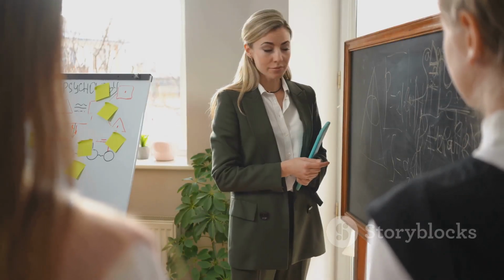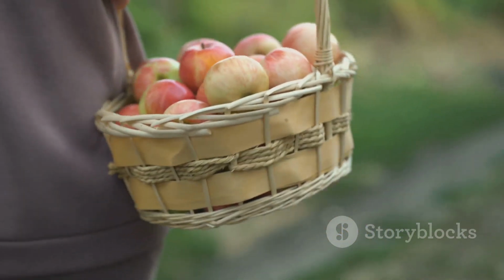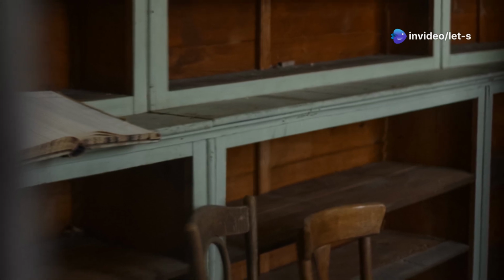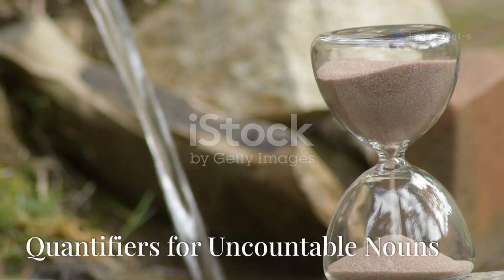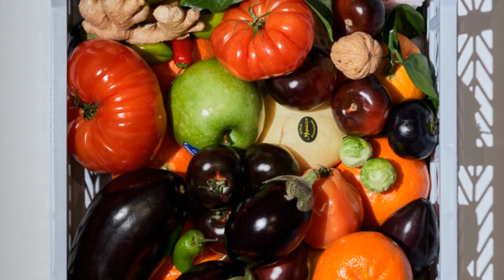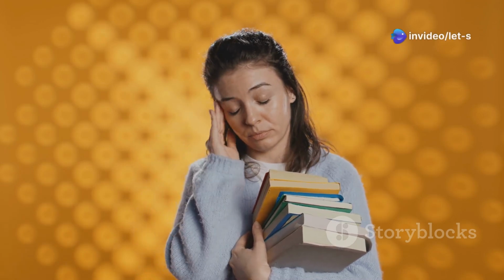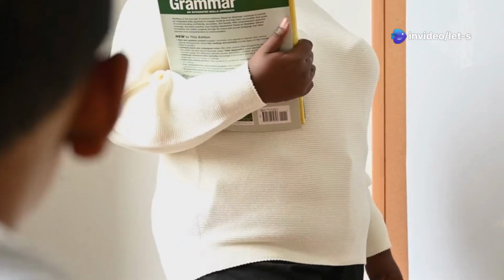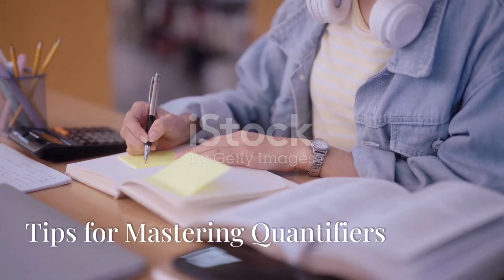Lesson 57 Mastering Quantifiers Much, Many, A Lot of, Few, Little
Unlock the secrets of English quantifiers in this engaging 10-minute lesson! 🌟 In "Mastering Quantifiers: Much, Many, A Lot of, Few, Little," you'll learn how to effectively use these essential terms in your everyday conversations. Dive into the differences between countable and uncountable nouns, and discover when to say "many apples" versus "much water." With clear examples and practical tips, you'll enhance your language skills in no time!

Whether you're a beginner or looking to polish your grammar, this video is perfect for you.

OUTLINE:

00:00:00 Introducing Quantifiers
00:00:48 Countable and Uncountable Nouns
00:01:43 Quantifiers for Countable Nouns
00:03:24 Quantifiers for Uncountable Nouns
00:05:42 Quantifiers for Both
00:06:34 Less vs. Fewer and More
00:07:14 Common Errors and How to Avoid Them
00:08:05 Tips for Mastering Quantifiers
00:10:20 Conclusion